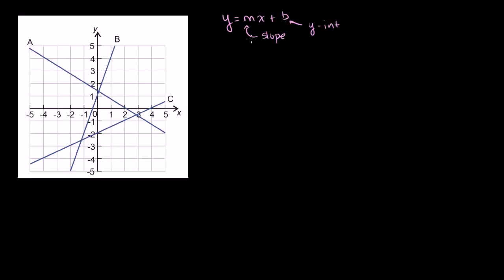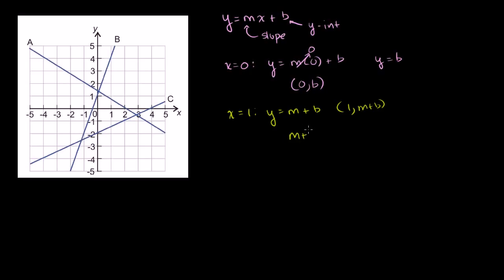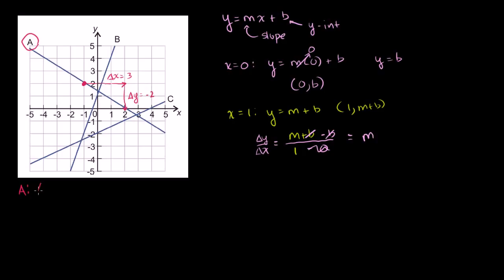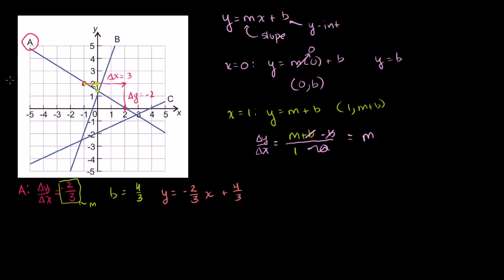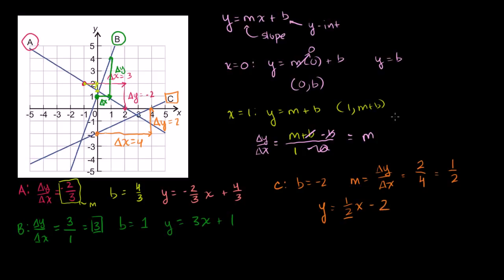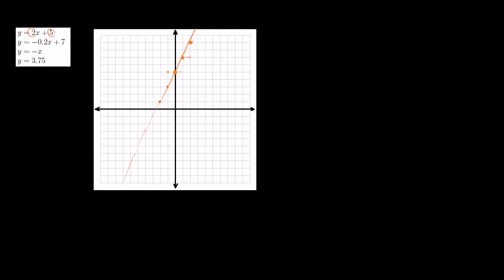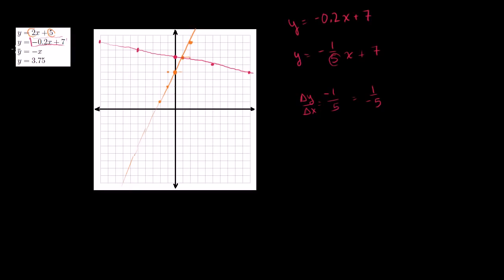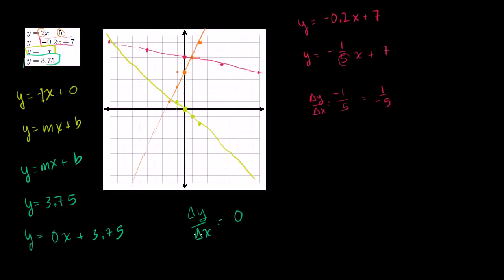Slope-intercept equation from a graph examples | Algebra I | Khan Academy